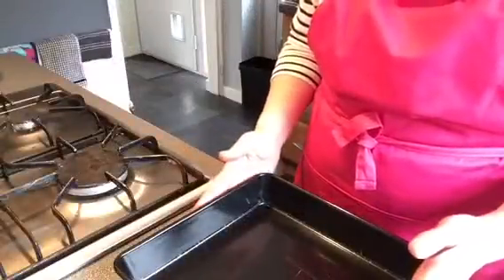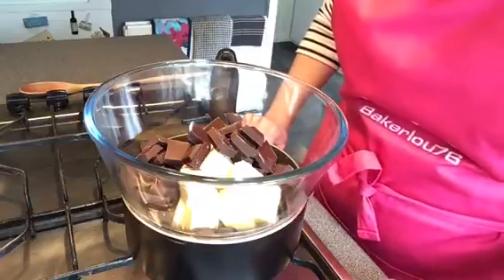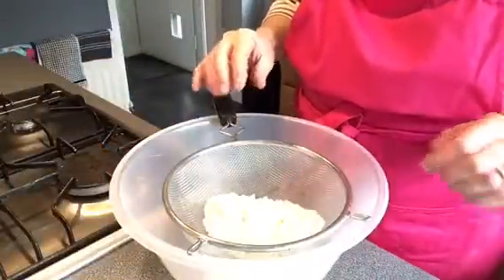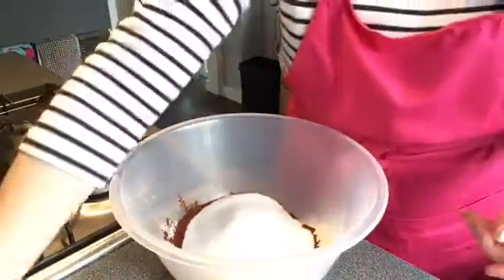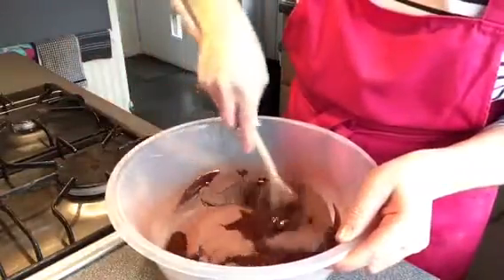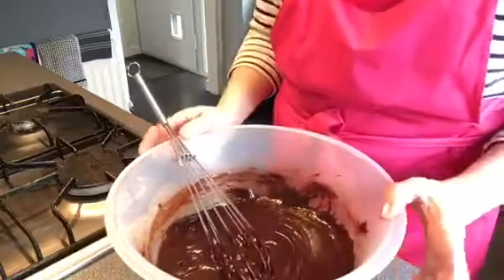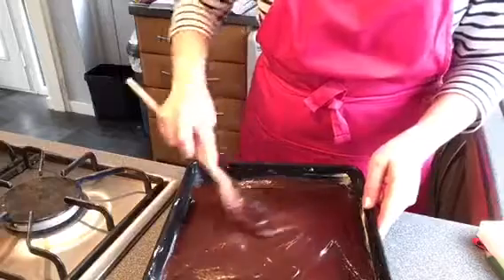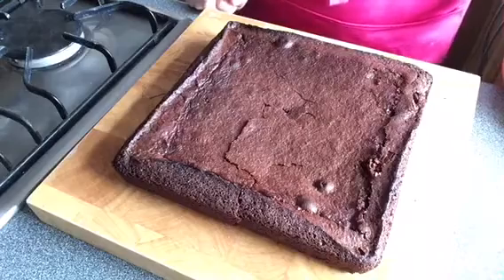Perfect Chocolate Brownies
My recipe for amazing chocolate brownies.
Makes 16 Brownies
You need: 20cm square cake tin, mixing bowl, small heatproof bowl, small saucepan, wooden spoon, whisk.
Ingredients:
200g unsalted butter
180g dark chocolate (70%)
50g cocoa powder
75g plain flour
250g caster sugar
1tsp baking powder
3 large eggs

You could add nuts or fruit to this mix if you would like to.